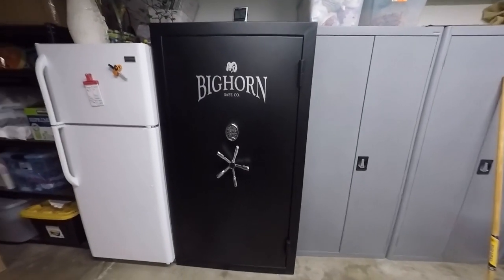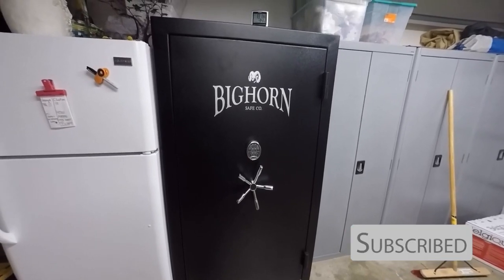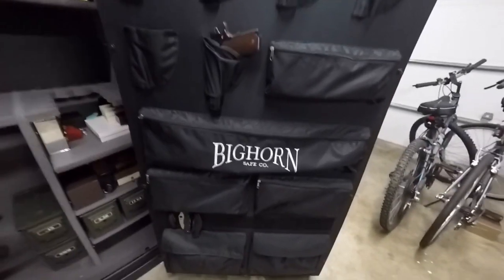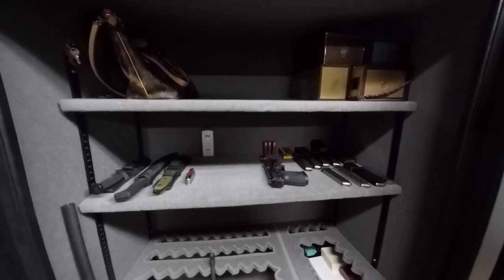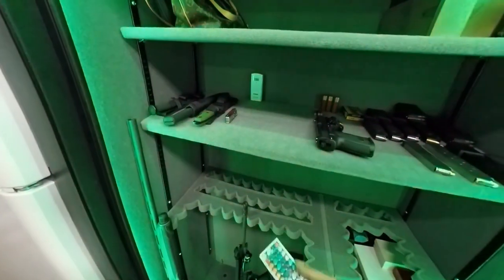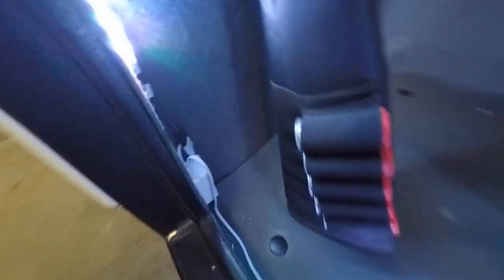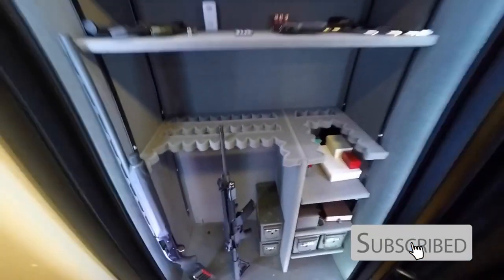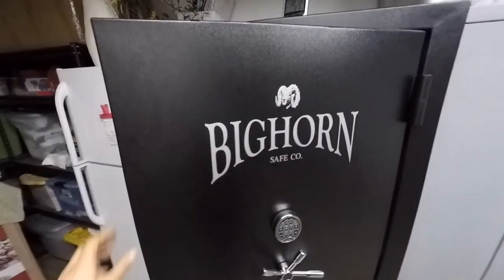Bighorn Gun Safe Review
Bighorn Gun Safe Review : I am very pleased with the safe and the support that I got when I purchased it. When it came to the house the moving company was able to get it set where I needed it with no problem. I did have one of the shelves that I needed to replace as it had the covering pulled up on one of the corners and it was replaced within the week. Otherwise, it is more than enough for what I need and not just for my guns but the rest of my things I needed to have safe.
Bighorn Safe [Amazon]

3mm Thick Steel Body

Bighorn series safes are made with 3mm (11 Gauge) thick steel. When shopping around, be sure to compare the weight of the Bighorn safes to theirs- you'll see a big difference. A thicker walled safe means more time for a burglar to gain entry.

External Hinges

External hinges allow for a full 180 degree swing radius, while the competitor's interior hinges only give you 90. They'll say their hinges give you more protection, but with Bighorn's side locking bolts, your valuables will be just as safe, even if the hinges are sawed off. Also, external hinges allow you to remove the door for ease of movement into your home.

Door Bolts

All Bighorn series safes come standard with either 1 inch or 1 1/2 inch doorbolts depending on model.

70 Minute Fire Rating

Fire-lined Bighorn series safes come with a 1200 degree/70 minute fire rating, which is almost double in comparison to other company's safes of comparable size and price.

5-Spoke Handle

While other standard model safes come with a plated drop handle, Bighorns come standard with a vault-style, 5 spoke handle on all the Model 7144, 6039, and 6030 safes.

Plush Interior

The interior of a Bighorn safe is lined with excellent quality, gray fabric and is fully adjustable.